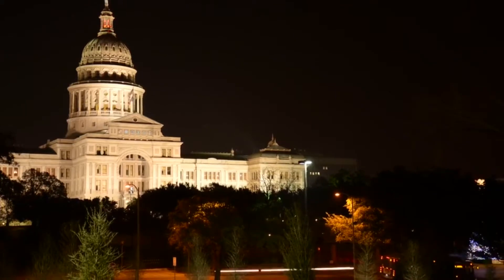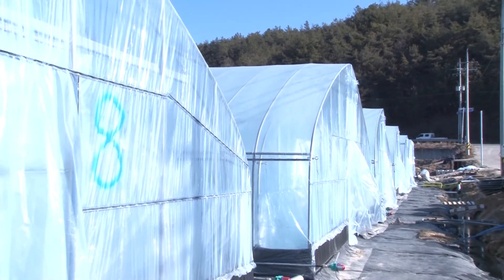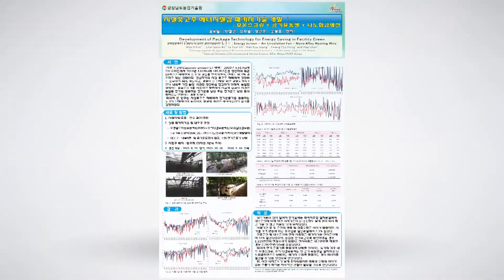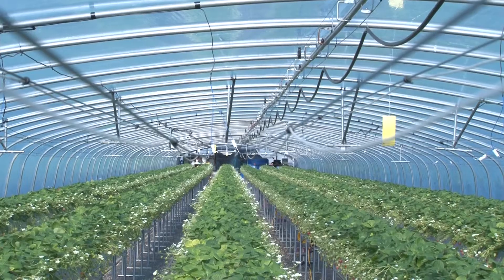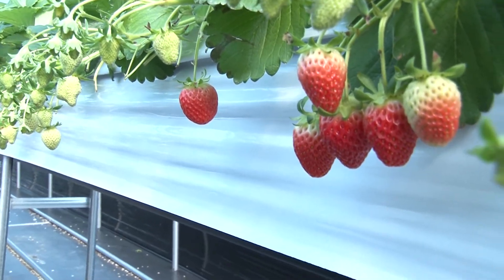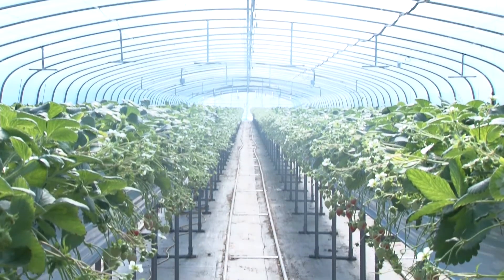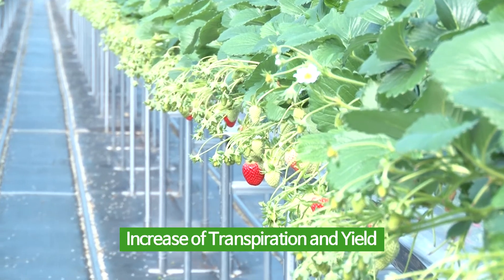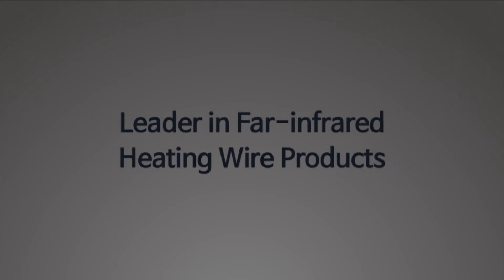Next Generation Agricultural Heating System - Radiance Co.Ltd, Radifarm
Radifarm System (No Flame, No Wind, No Noise)
- Reduction of heating cost
- Even heating
- Mass radiation of far-infrared ray with sunlight effect
- Increase output and quality improvement
- Insect pest ecosystem destruction and organic cultivation

Patented Technology, SFIM (SUHO Far Infrared ray Material)